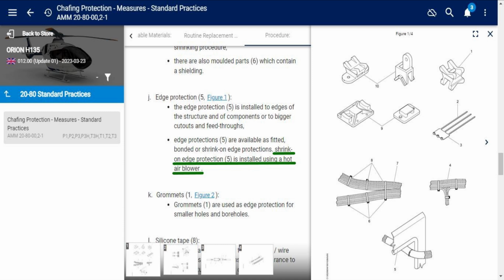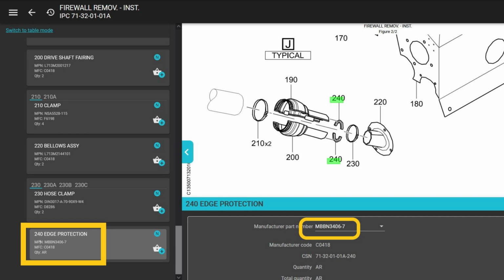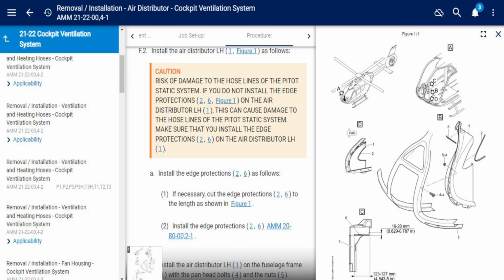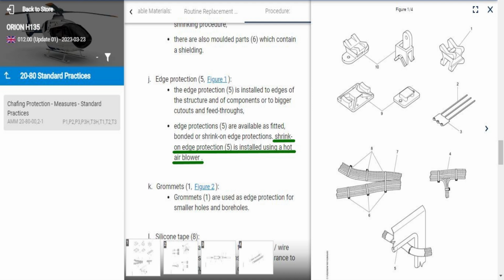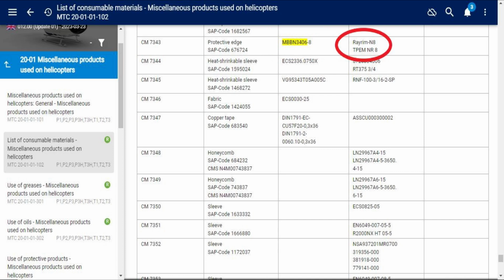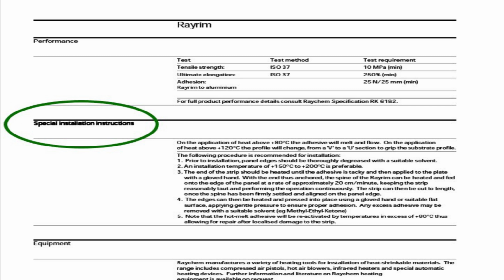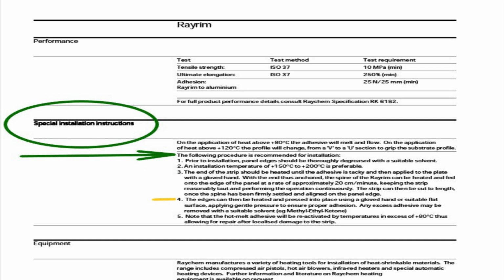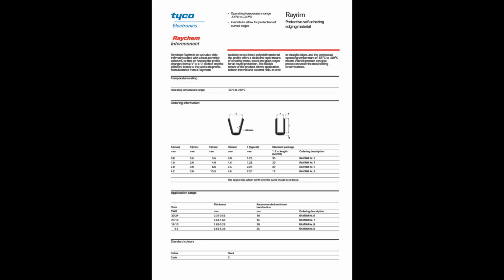Edge protection | Chafe protection | All Aircraft | EC135 Helicopter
In this 8 minute video we look at how to install/attach edge protection.  This edge protection, MBBN3406-x is installed on many aircraft, probably every Airbus helicopter, all over the aircraft for the reasons of chafe protection.  Usually where a wire bundle passes near the airframe.  My guess is that avionics guys know learn this on day 3 or 4, but the guys in the field who never deal with this product (Rayrim) have no idea.   I was educated on this nearly 10 years ago.  I see a lot of edge protection on the Airbus EC135 helicopter main drive shaft fairings (clamshell fairing) falling off or installed incorrectly when I travel around.

The edge protection is a simple install, or attachment.  This part is pre-pregnated with heat activated glue.  Do not attach the edge protection with silicone wacker, or 1300L neoprene adhesive or the like.  This will not hold up to the oil and heat in the area.  Proper adhesion with the heat activated adhesive is crucial.

We review where to find the part number which is hard to find.  The AMM and MTC tasks that talk about this edge protection.  And we find the Raychem Rayrim document that explains how to install this.  Airbus' maintenance manual simply tells you to use a hot air blower, which is better than nothing if you can find the maintenance task card that tells you this.

It was explained to me, by a pilot who had just returned from EC135 training, that the edge protection on the main driveshaft covers or fairings was there to protect the pilot from being cut by the fairing (removable firewall) when he conducted his daily pre-flight and checked the freewheeling unit.  I am not sure how true that is but it sounds reasonable.   With that being said, if a piece of this edge protection fell off and is no longer attached, is taking the aircraft out of service a reasonable or rational response?  I guess it comes down to the company you work for, your mission profile, and which regulatory agency who has authority over you.

Good luck, don't get burned on the install.

Additional helpful link:
 Product Installation Procedure for Rayrim:

A special shout out to the Airbus H135/EC135 tech support, local and Grand Prairie.  You guys are life savers.  Thank you for all the help you have provided to me over the years.

Regards,
-Helicopter Maintenance Help Desk